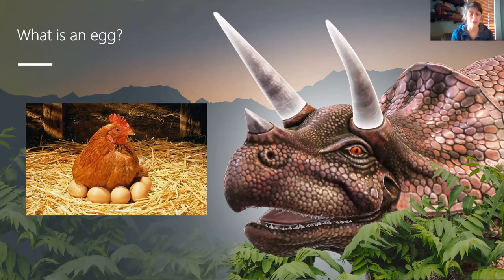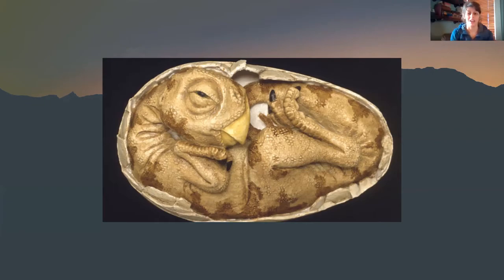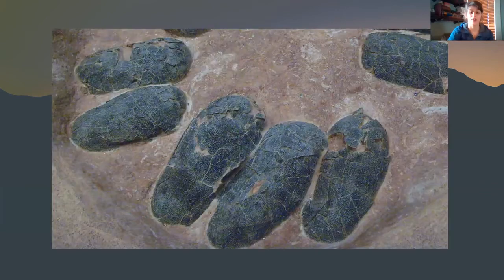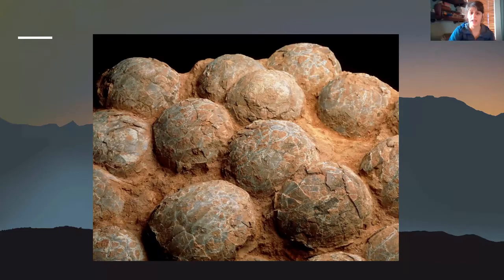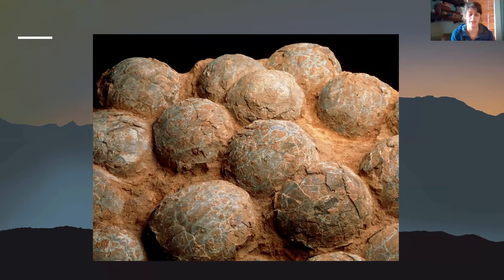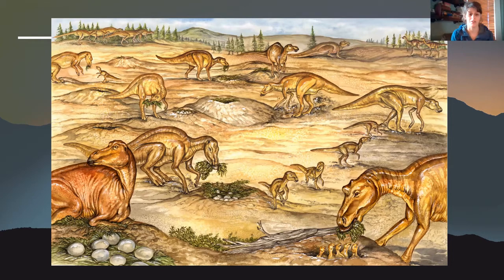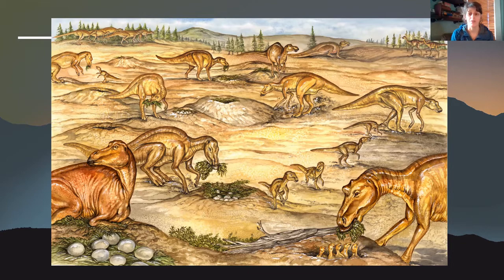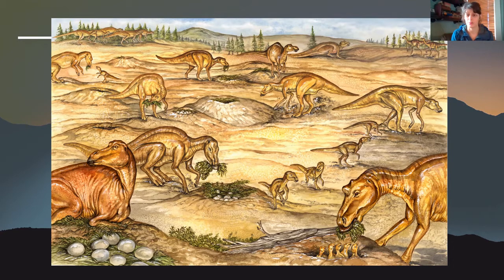Dinosaur Eggs with Dr. Quinton!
This week, Dr. Page Quinton from SUNY Potsdam is back to talk about Dinosaur Eggs! After her video, we go over how to make your own toy eggs and then carefully eggs-cavate them with vinegar!
What kind of toy eggs did you make? Share a picture of your eggs with us in the comments below!